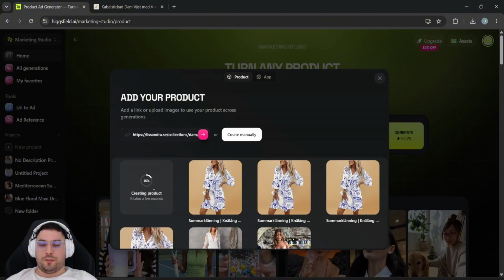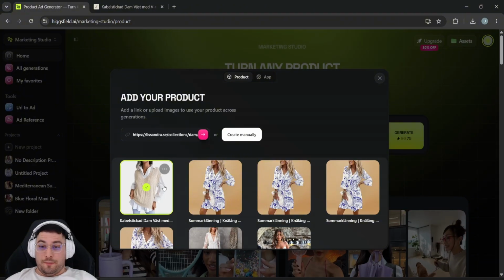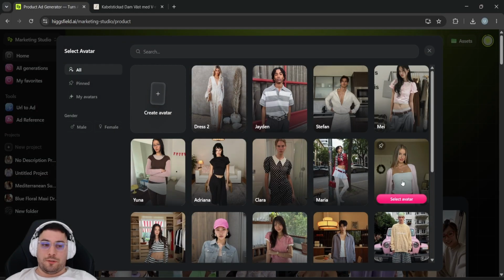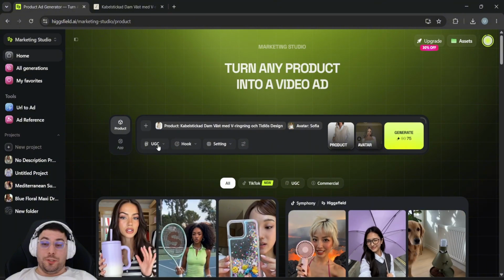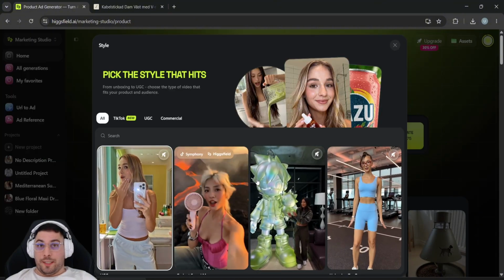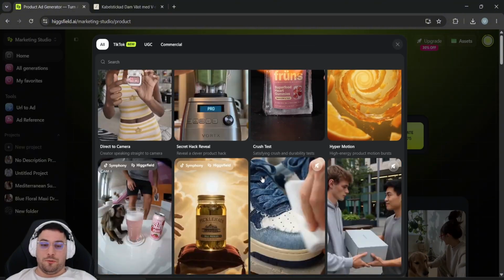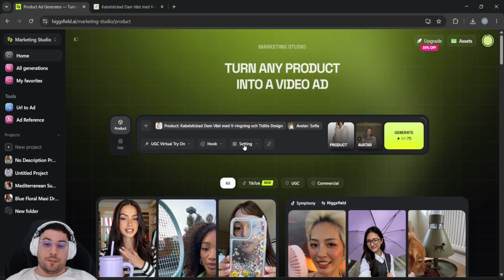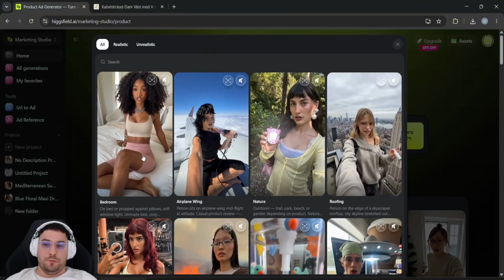AI UGC Ad in 142 Seconds with Higgsfield Marketing Studio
In this video, I show you how to promote any product using Higgsfield Marketing Studio and create an AI UGC ad in just 142 seconds.

I’ll show you how to take a product URL, turn it into a product inside Higgsfield, choose an AI avatar, create a UGC virtual try-on video, and then translate the final ad into another language for your e-commerce store or Meta ads.

In this example, I promote a sweater/knit vest and translate the AI UGC video into Swedish for a Swedish e-commerce store.

Inside this tutorial, you’ll learn:

How to use Higgsfield Marketing Studio
How to create AI UGC product ads
How to promote any product with AI
How to make 9:16 videos for Meta Ads
How to translate AI UGC ads into other languages
How to create fast UGC-style ads for e-commerce

I will also post the results from this AI UGC post and Meta ads test inside my Skool community.